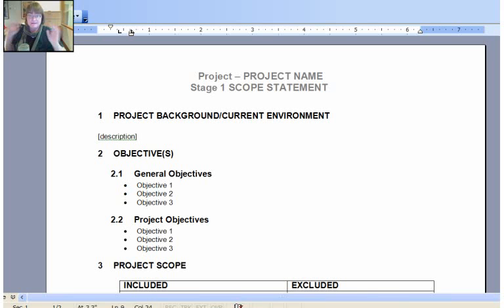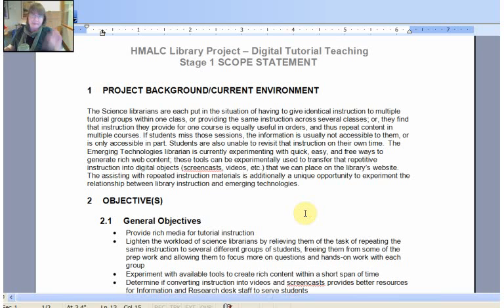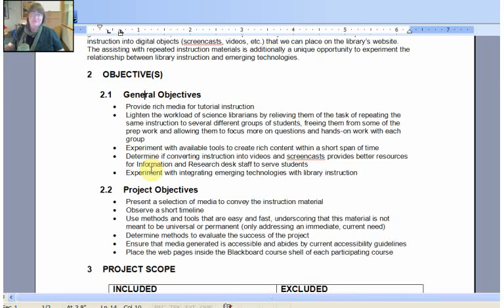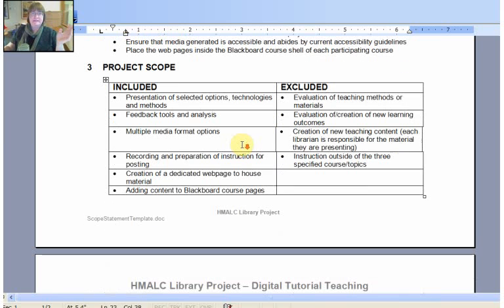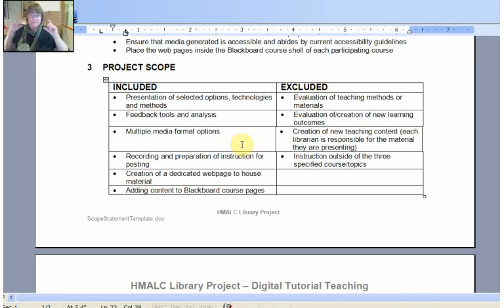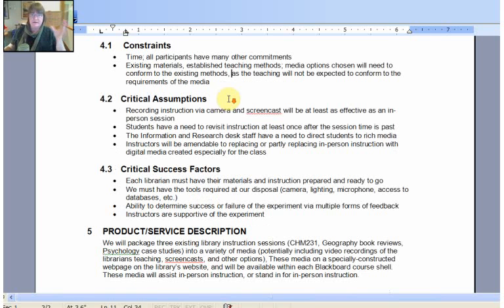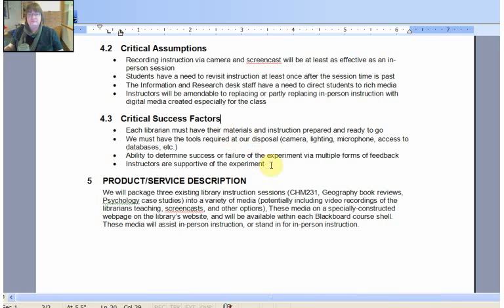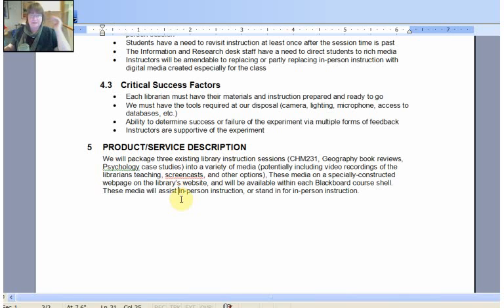Project Management for Librarians: Scope Document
It seems that many librarians don't have a system in place to help them avoid/prevent/cope with project failures. This series is an attempt to demonstrate the process we use, which I personally find extremely helpful.